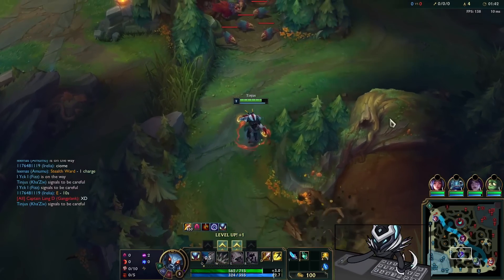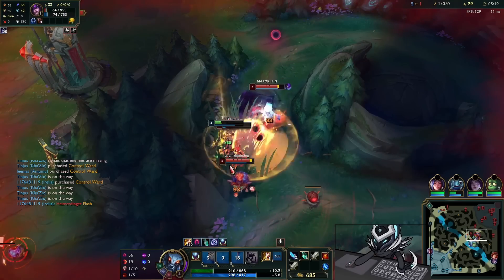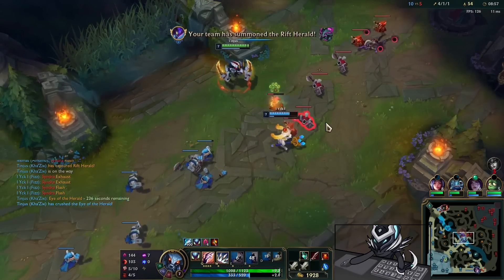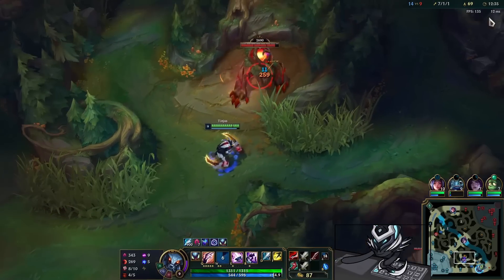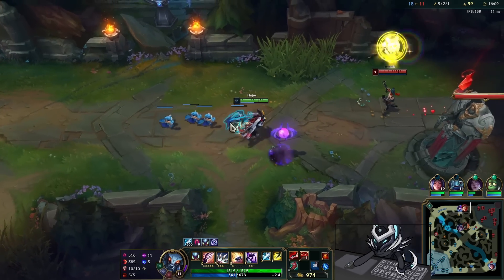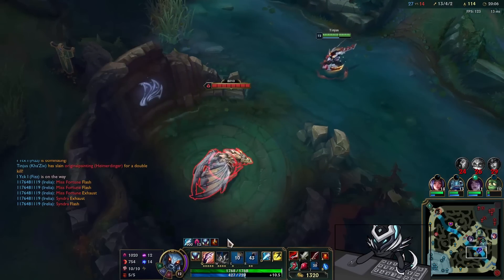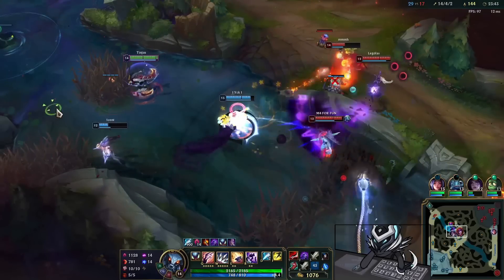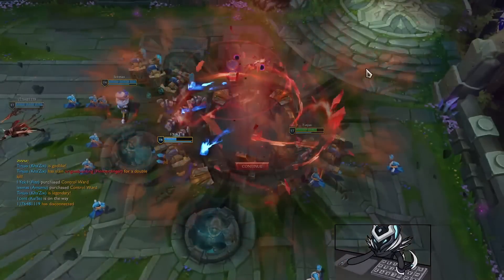The Glorious Hyper Carry Kha'Zix build is back.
I'm so glad this build still works, the 1v9 Duskblade Dark Harvest Kha'Zix playstyle makes its glorious return.

Kha'Zix Season 12 League of Legends